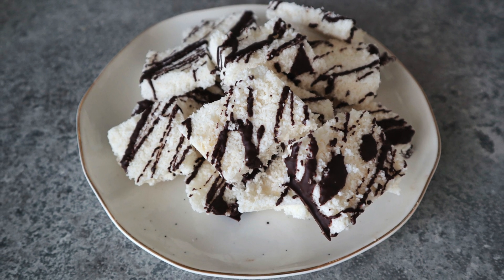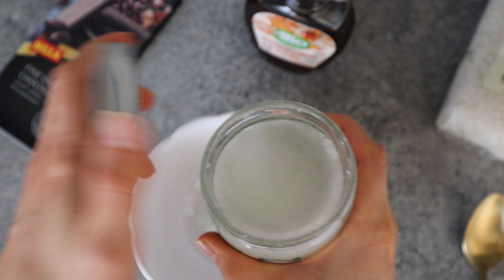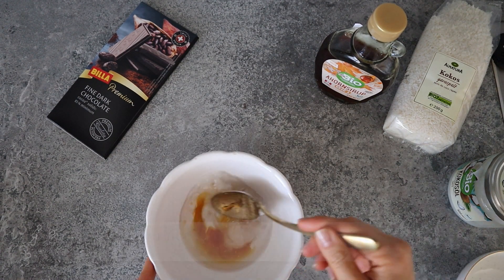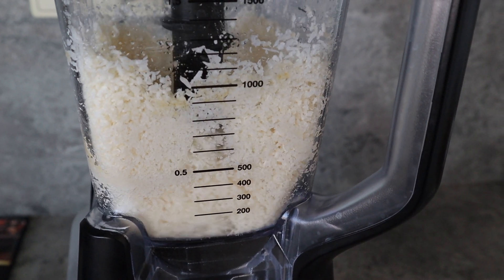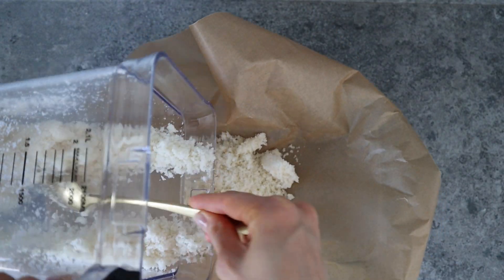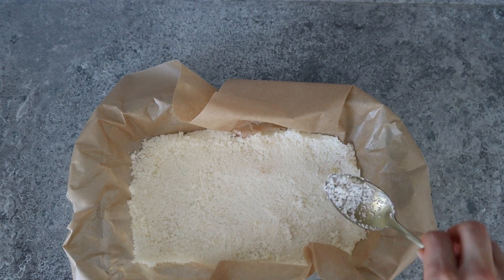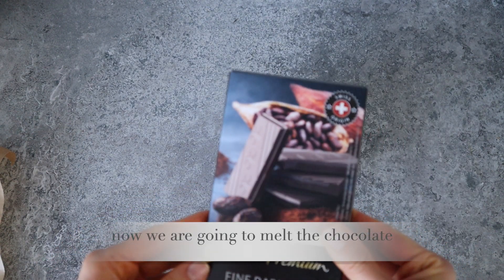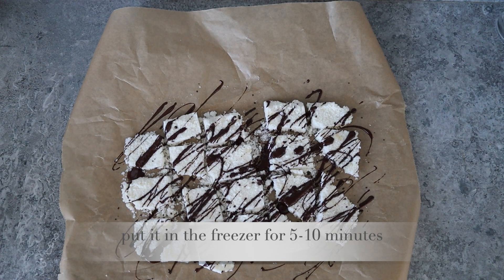raw coconut bars bounty style with dark chocolate, healthy dessert, gluten and dairy free, no sugar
INGREDIENTS

✔️200 g of shredded coconut
✔️2 tbsps of coconut oil

Topping :

✔️30 g of dark chocolate

METHOD / ПРИГОТУВАННЯ

1.Melt all the wet ingredients together in a bowl
2.Blend shredded coconut with coconut oil and maple syrup in the blender
3.Add the coconut mixture to the lined baking form, compacting it and smoothing the top. Pop in the freezer for 30 minute.
4.Remove the coconut from the freezer and cut the block into small bars.
5.Melt the chocolate and spread it all over the bars, using the spoon or a fork.
5.Pop in the freezer for another 5-10 minutes.

eat beautiful • feel beautiful

by KATE CREATE WITH BEAUTY

Xx